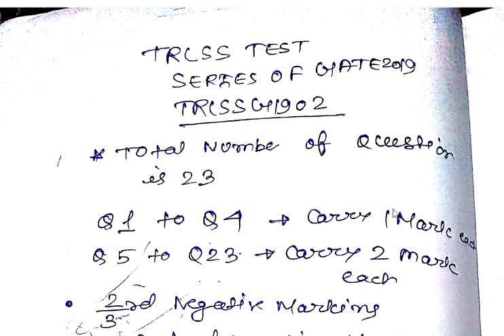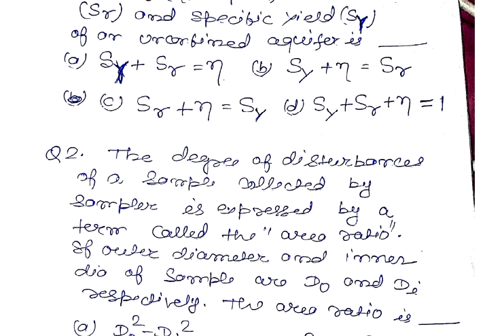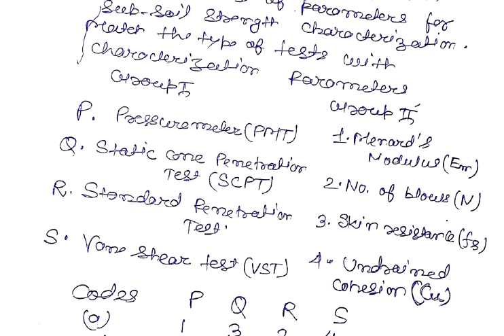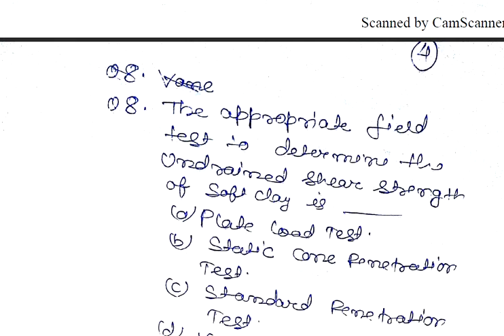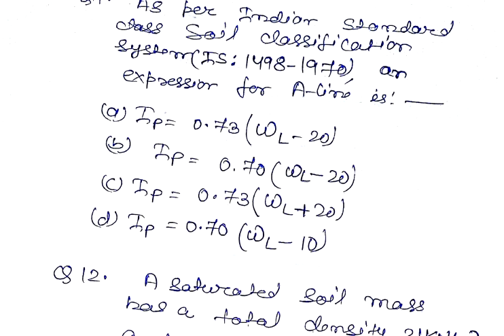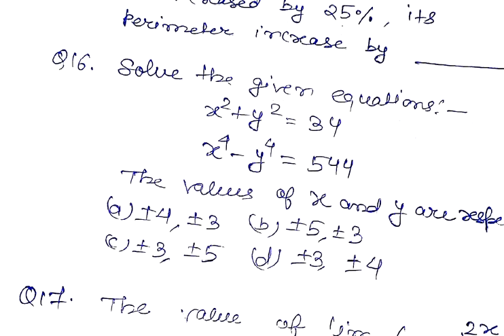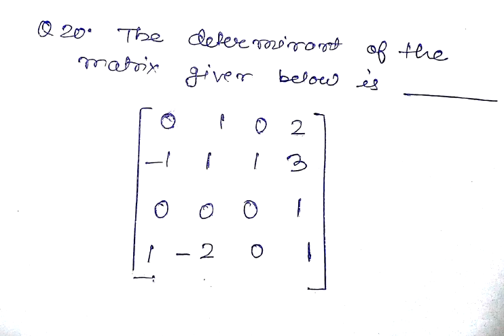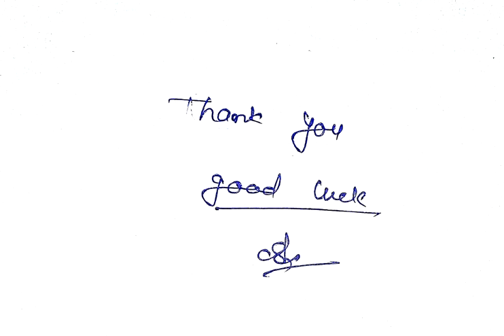GATE 2019 ONLINE TEST SERIES FOR CIVIL ENGINEERING STUDENTS